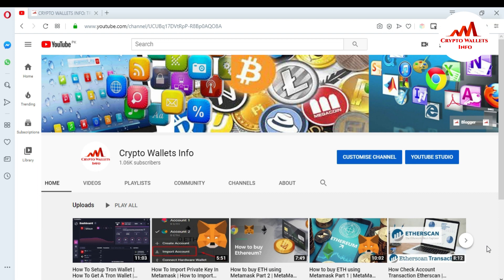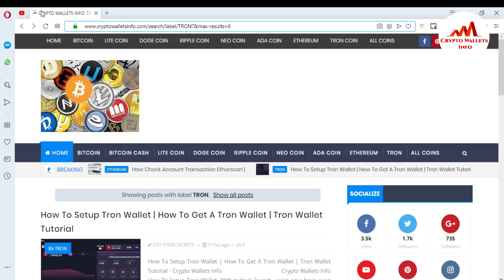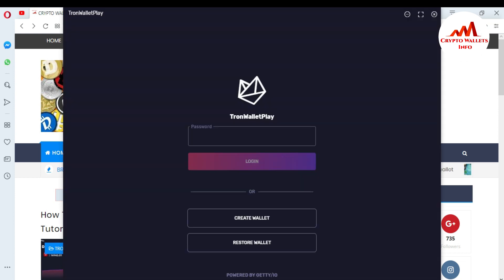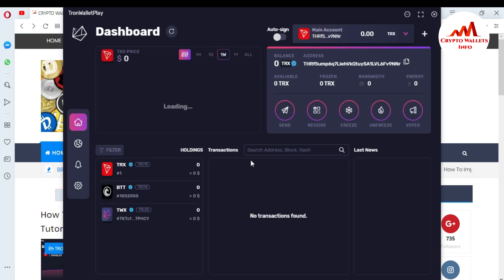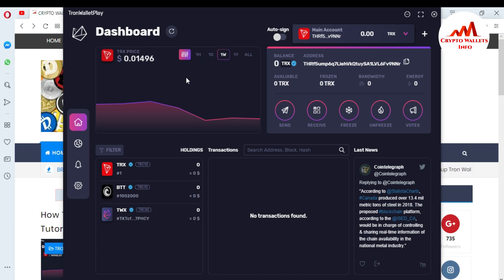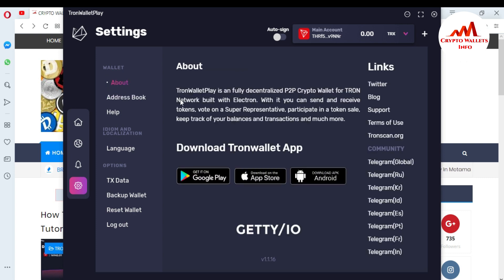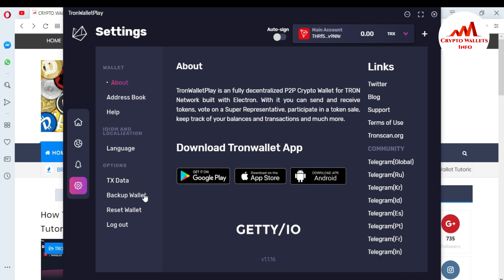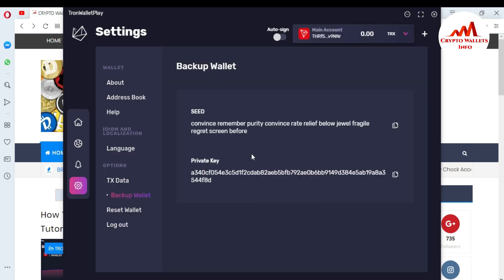How to find your Seed and Private Key Tron | Get Private Key Of TRX Coin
How to find your Seed and Private Key Tron. To find your Private Key of your 12-word seed wallet, first tap on the most right icon on your navigation tab bar to go to Settings. There, tap on Backup Wallet. After confirming your PIN you will be taken to a screen with your 12-word seed and your Private Key for you to back up somewhere safe (we usually write it down on a piece of paper). You can also use the Copy to Clipboard button.
Be aware to use this safely and secure. We don’t save your Private Key or 12-word seed into our database. Private Key data is only shown to you.
TRON was founded by Chinese entrepreneur Justin Sun in 2017.[1] TRON Foundation raised $70 million in 2017 through an Initial coin offering shortly before China outlawed the digital tokens.[2]

Since then, the organization has been beset by allegations of plagiarism. The white paper of TRON was widely accused of plagiarism.[3] Researchers from Digital Asset Research (DAR) have discovered multiple instances of code copied from other projects in the Tron code base. It is also accused of violating the GNU Lesser General Public License v3.0 (LGPL) because the project does not mention that its client, Java-Tron, was derived from EthereumJ, which is one of the first Ethereum libraries.[citation needed] Such accusations were denied by the TRON Foundation, the organization behind the design of the system